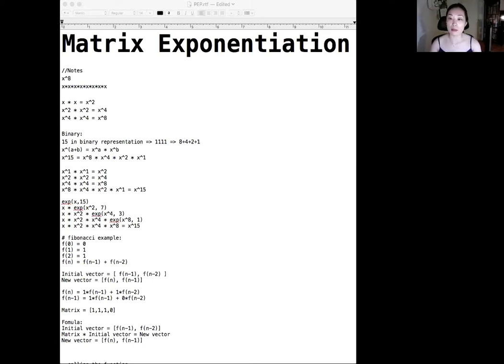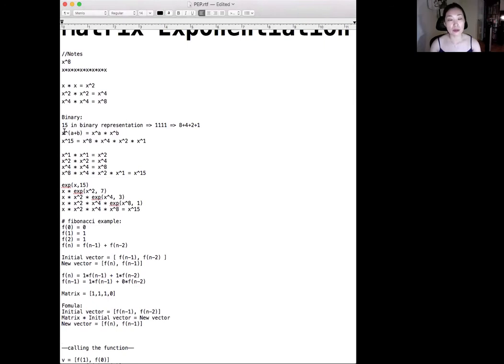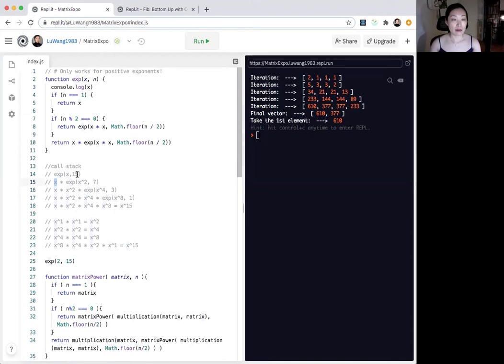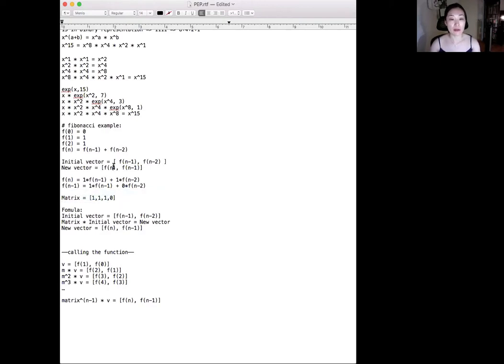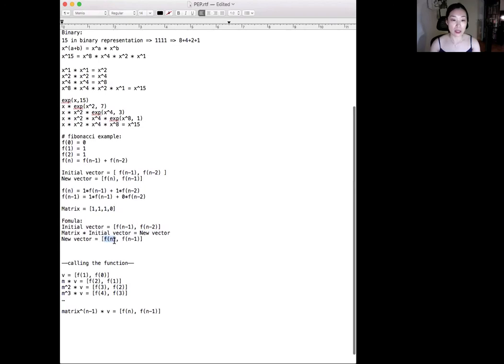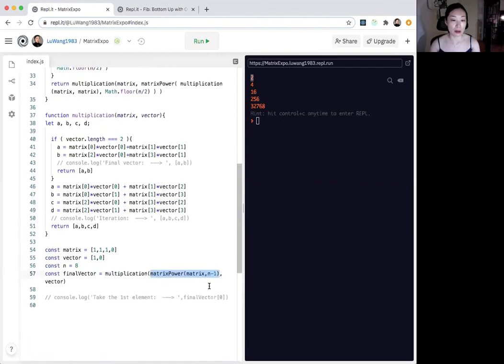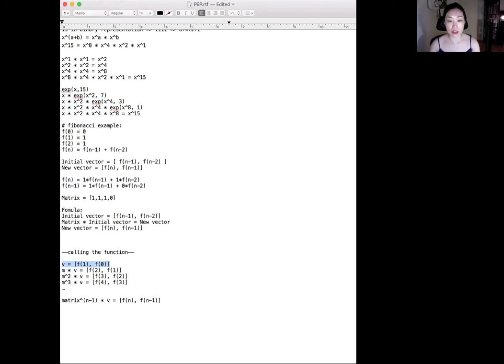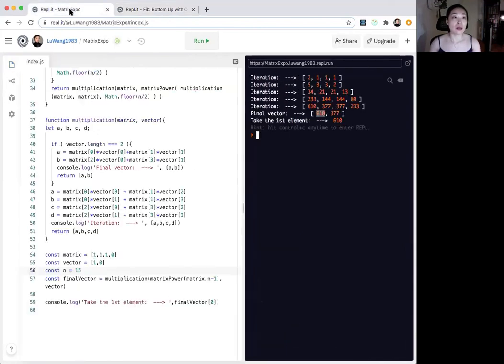Matrix Exponentiation to solve the Fibonacci problem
This is a performance enhancement piece I did for the Grace Hopper program at Fullstack Academy. I didn't solve the problem myself but rather, studied the algorithm and an existing solution from the studying resources down below. I hope I clearly explained the algorithm and how it was implemented to solve the Fibonacci problem.